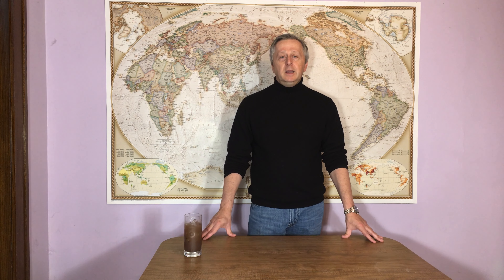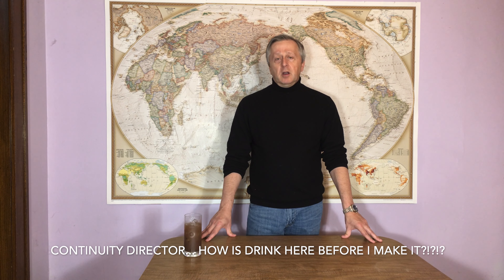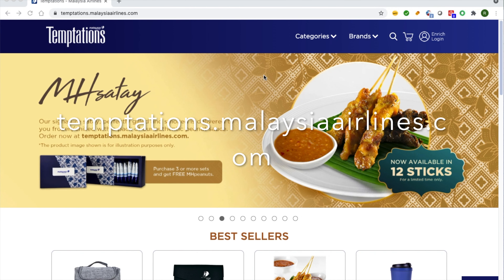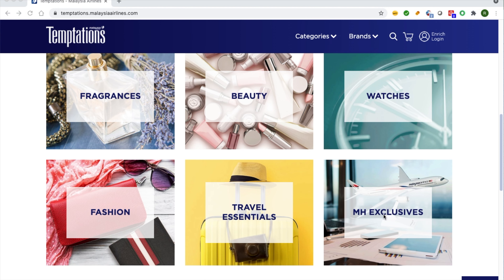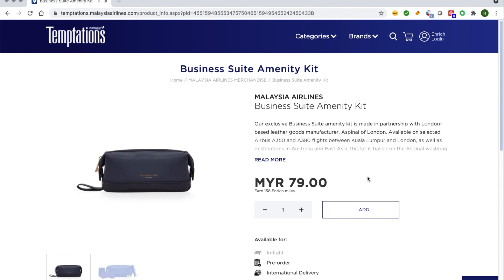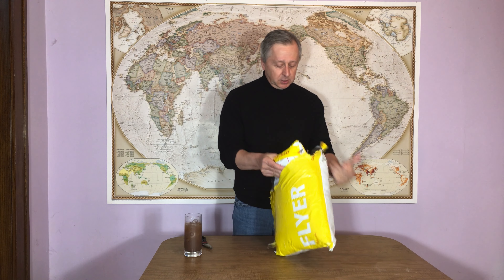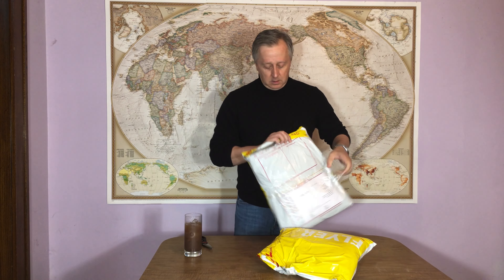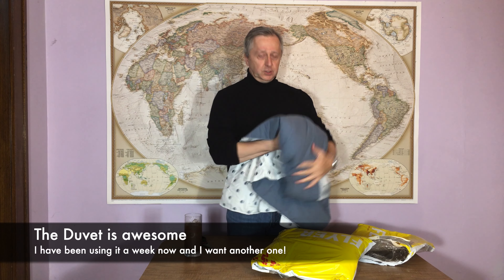Malaysia Airlines Biz Suite Amenities Review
This video is about Malaysia Airlines Biz class stuff that I ordered while not able to fly from there.

About every other week, I upload one new video about my travels obsessions.